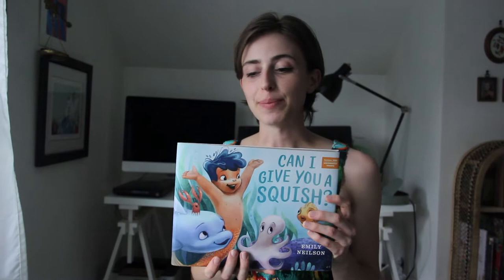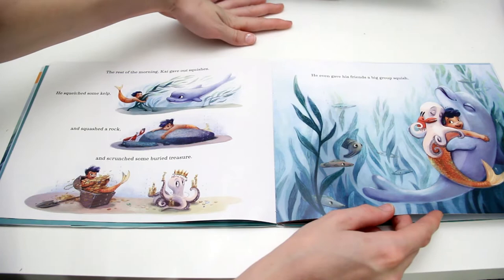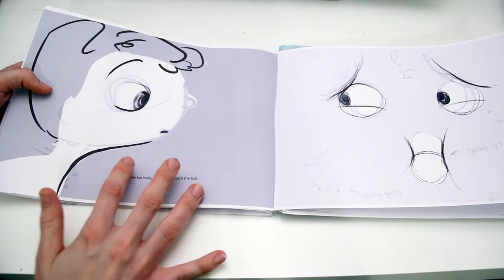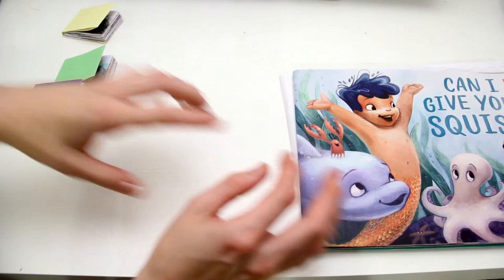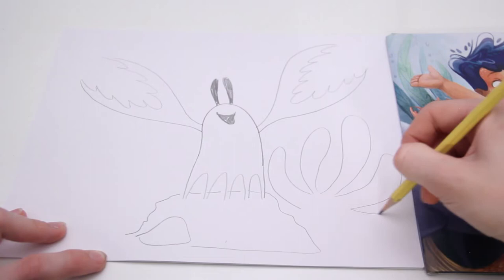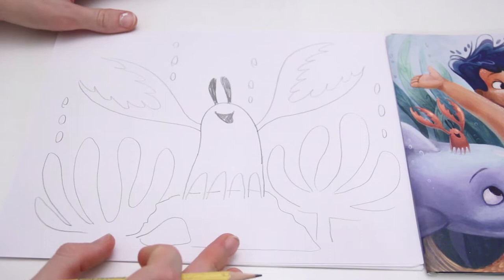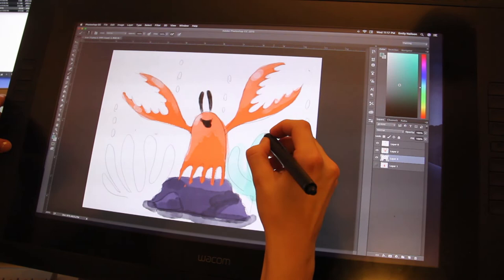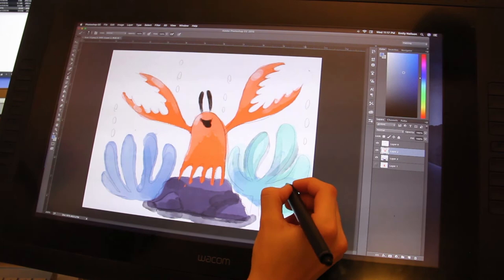Art Demonstration with Author Emily Neilson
Join this special online class with author/illustrator Emily Neilson as she shows you how to create amazing artwork.